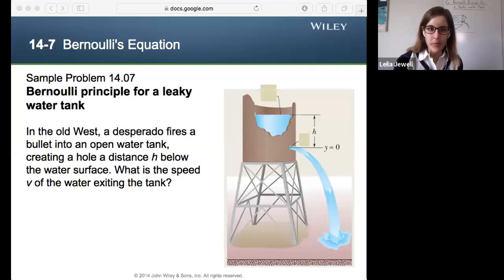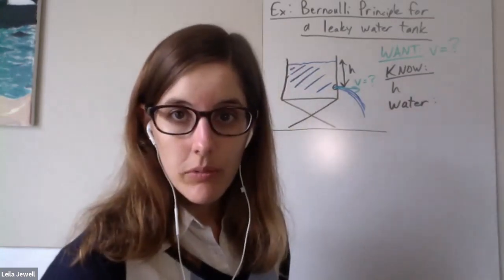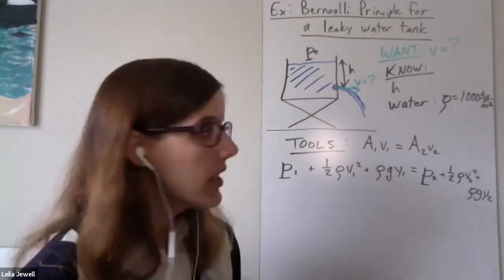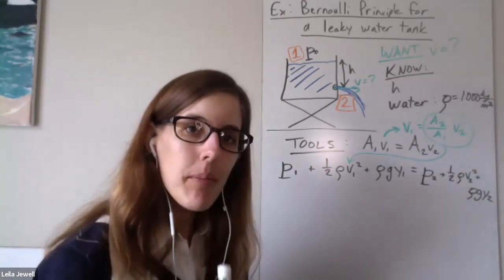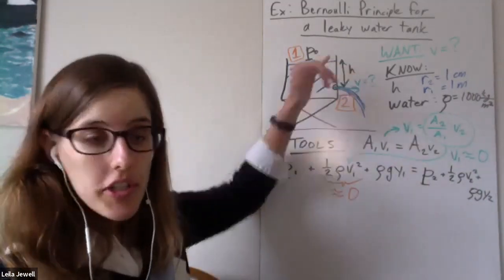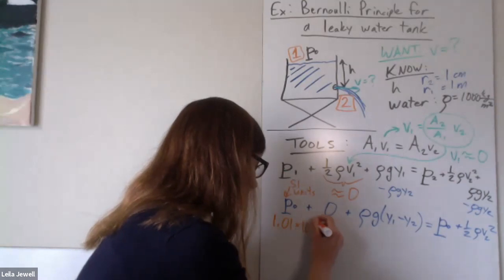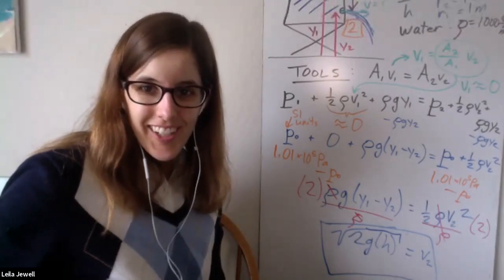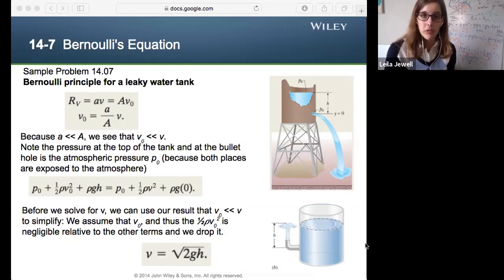phys3A ch14.7ex Example of Bernoulli's Principle